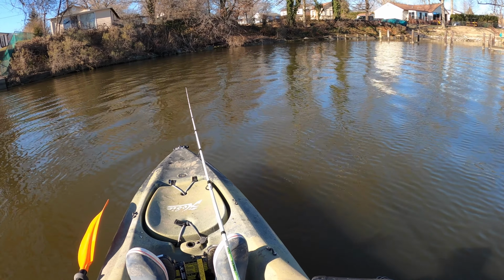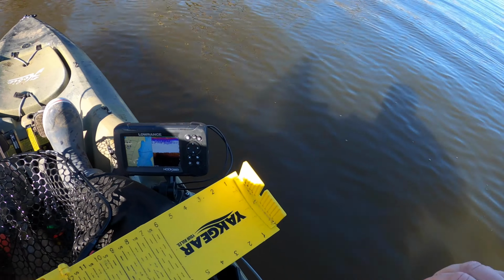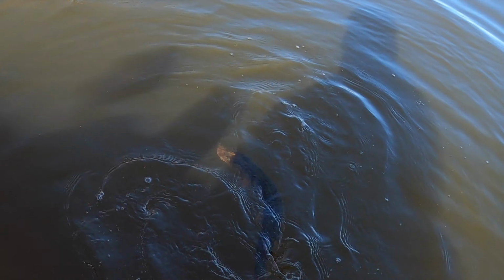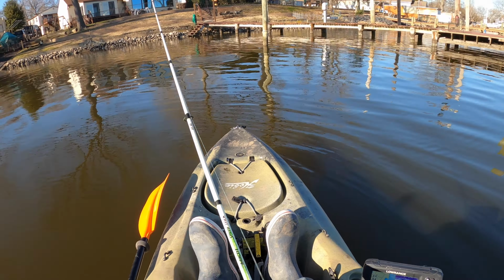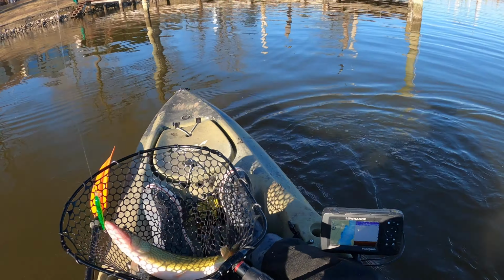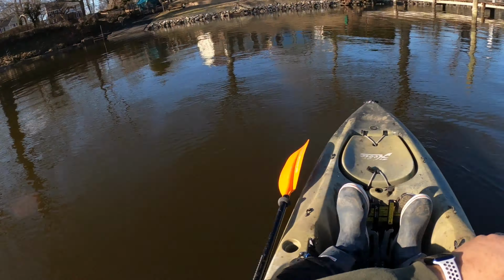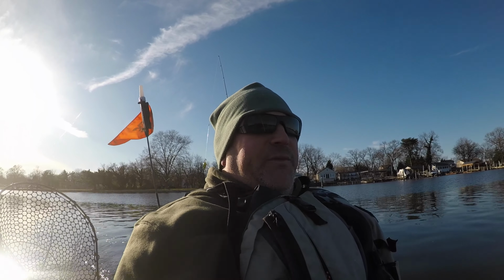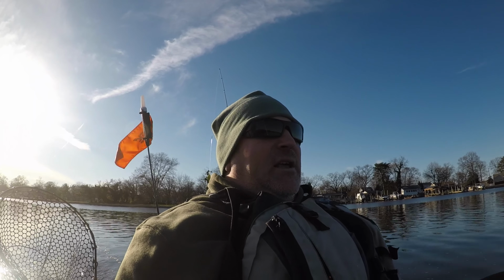Kayak Fishing For Pickerel; did I just catch my personal best?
In this video I continue to search for that BIG PICKEREL while also sharing some of my fishing techniques.

YakeGear measuring stick

Fishing Net